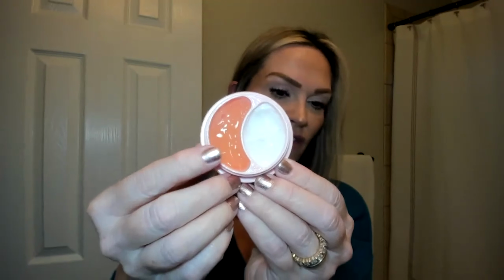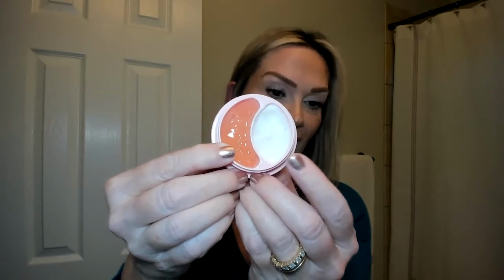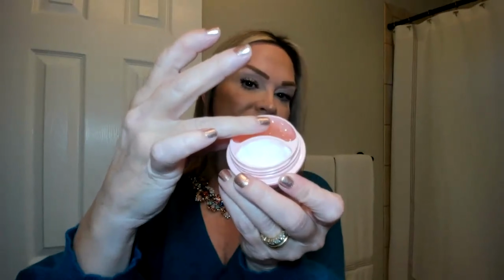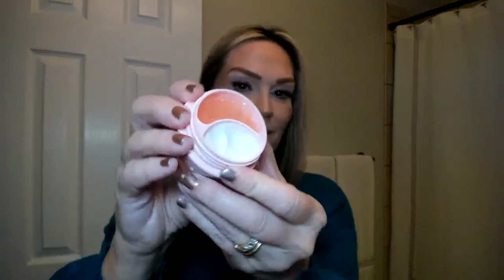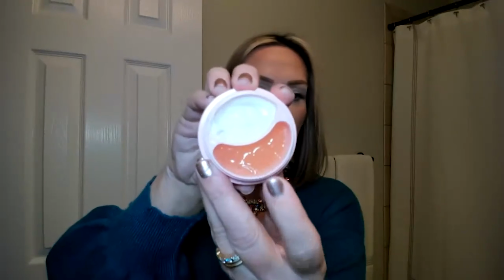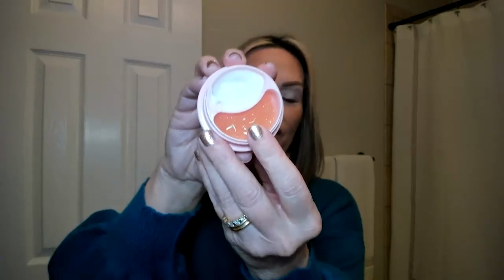Skin Concern: Signs of aging in the eye area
Virtually erase the signs of aging on eye areas?
Yes, PLEASE!! Learn about the 2-n-1 eye system visibly targets, tightens and lifts both the upper + lower eye area.